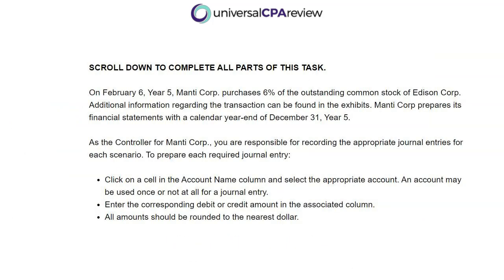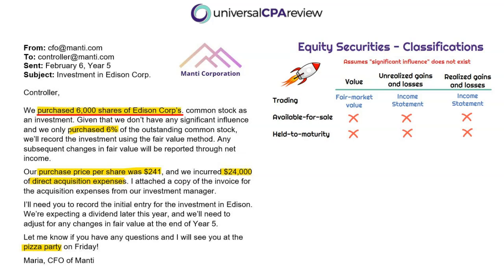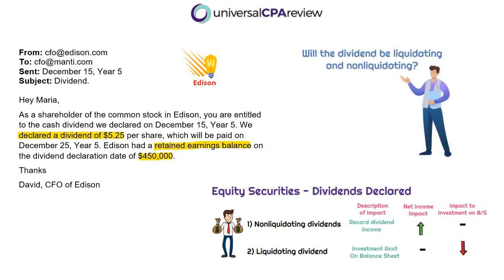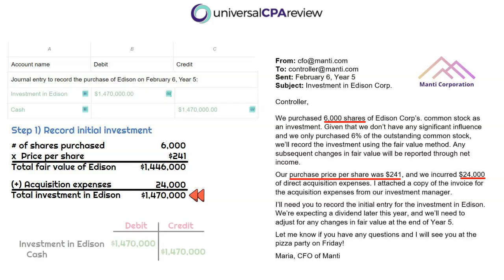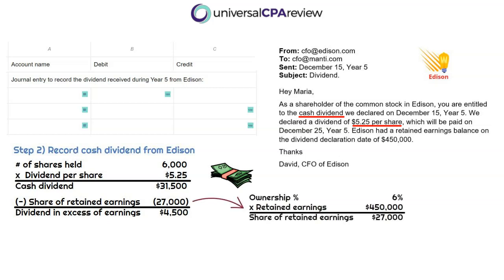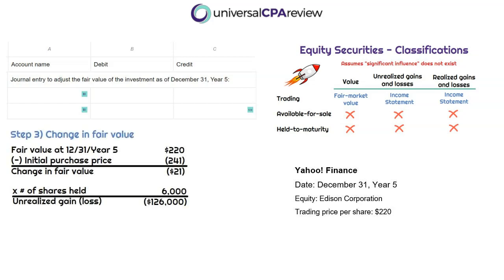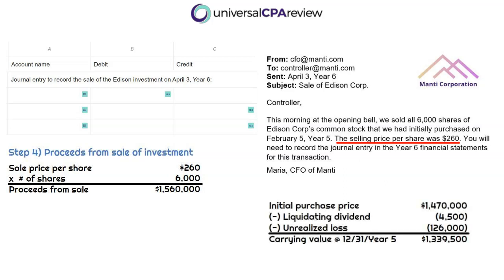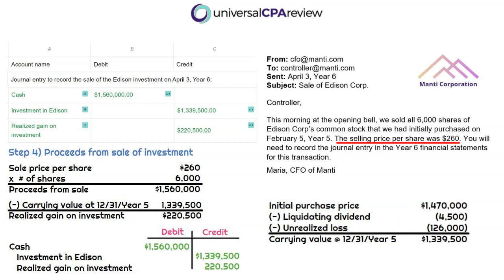Investment in Equity Securities Simulation (FAR CPA Exam)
If you are studying for FAR, then you absolutely need to be familiar with a simulation on equity security investments. This simulation was custom created by the Universal team and includes 5 exhibits!

This simulation is similar to what you could see on the CPA exam for FAR. You will learn the following journal entries:
1) Initial investment
2) Liquidating and nonliquidating dividend
3) Change in fair value through net income
4) Sale of equity security